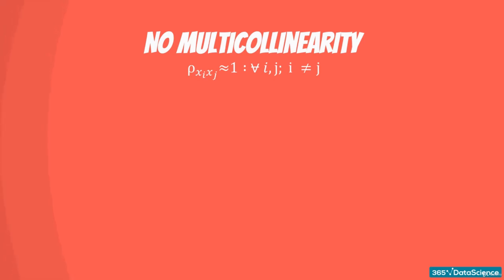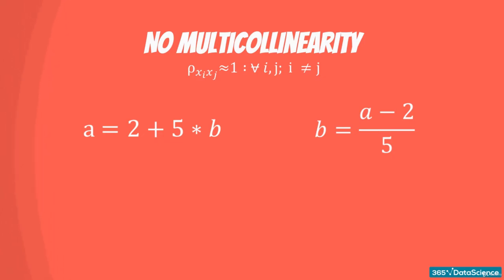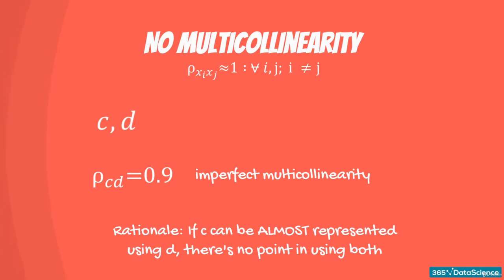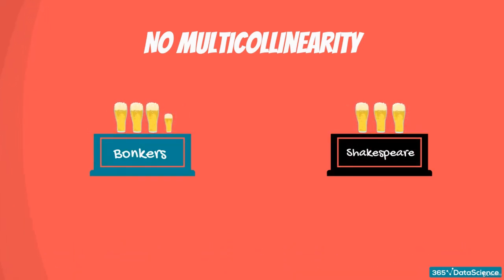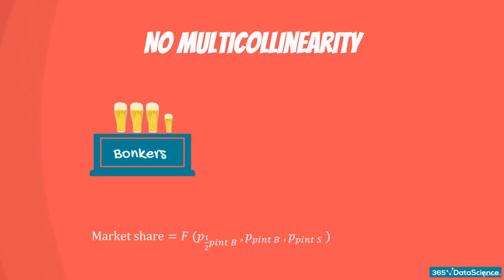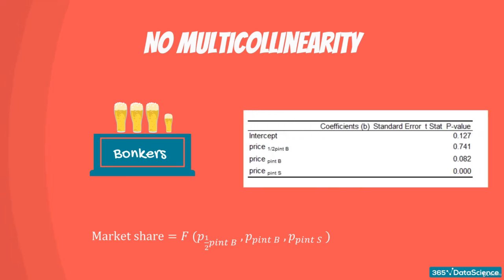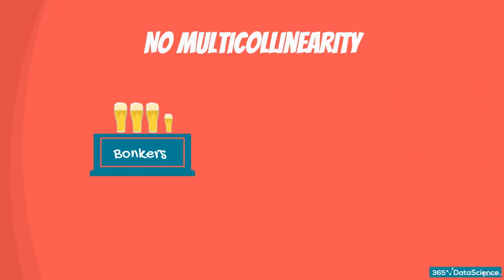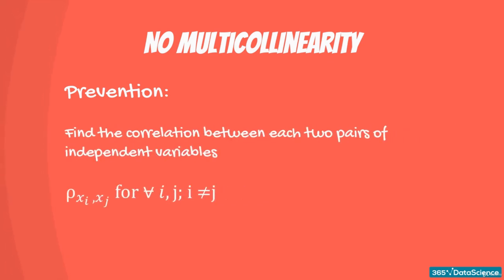157 A5 No Multicollinearity(ADVANCE STATISTICAL METHOD MULTIPLE LINEAR REGRESSION WITH STATS MODELS)